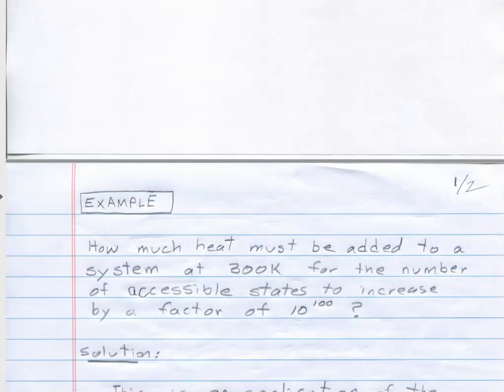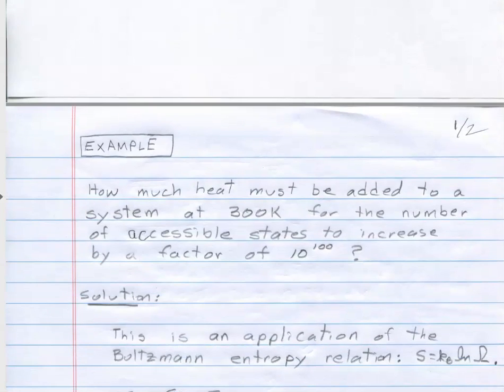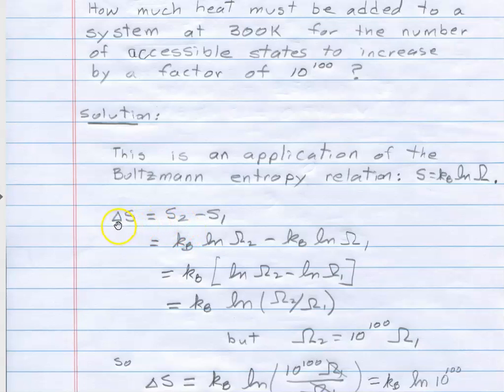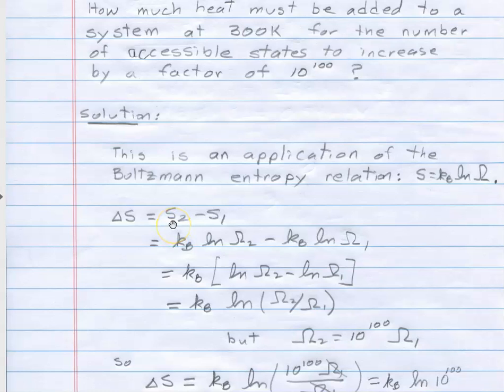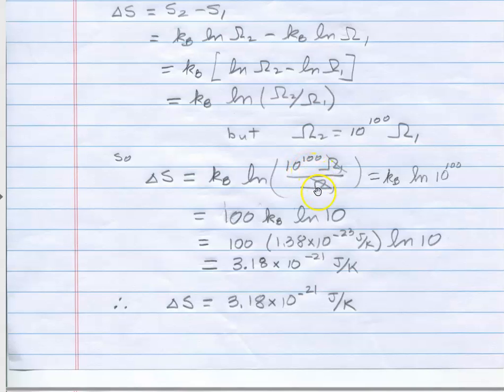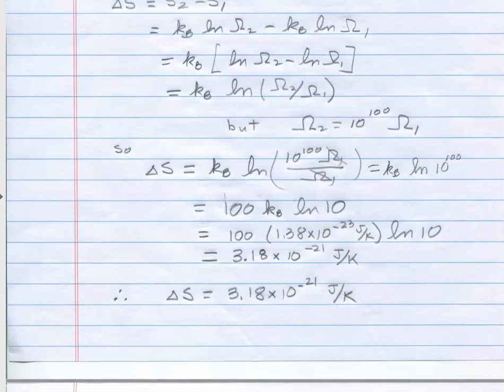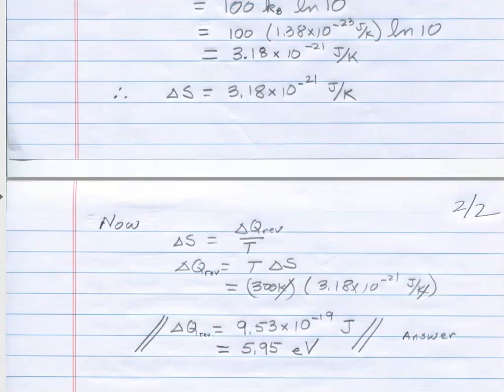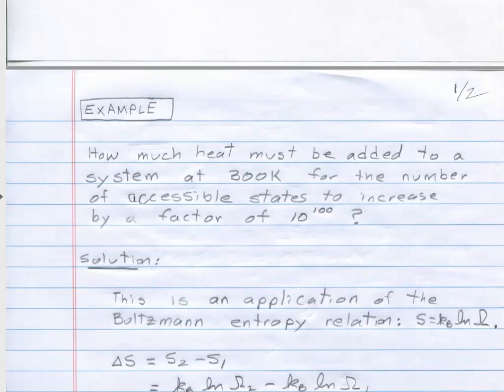Example 1 1